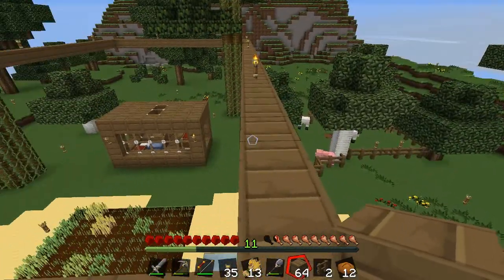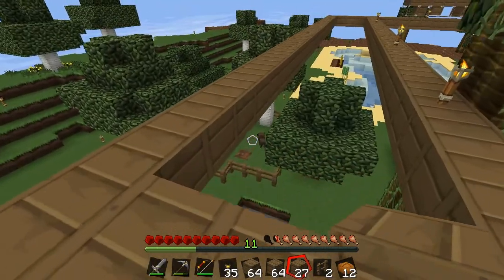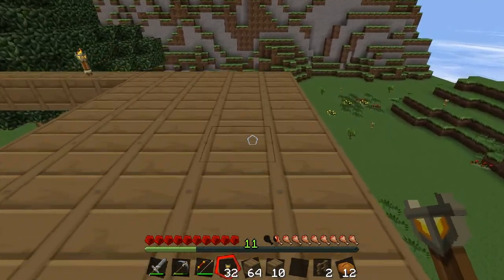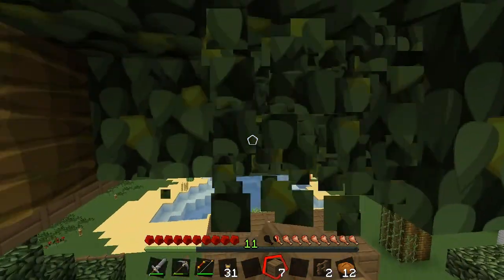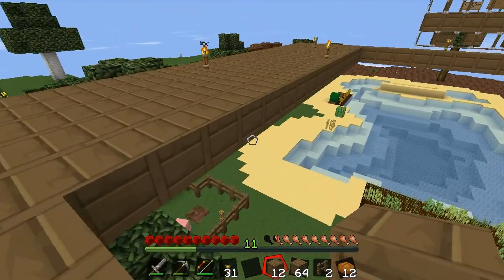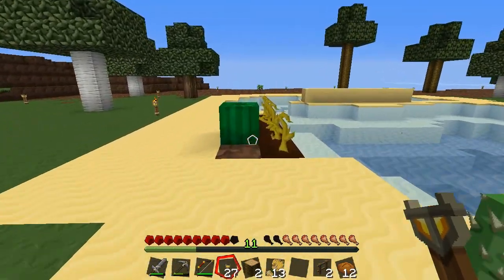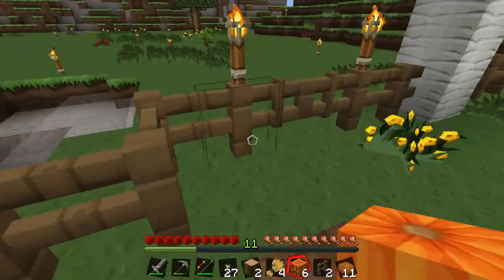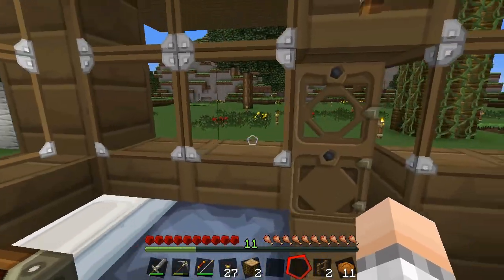MINECRAFT: RESTORE THE ISLAND - Pumpkins A Go-Go! [Ep 09] Survival Let's Play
Minecraft: Restore The Island And Survive - Starting with some grass blocks and saplings... I must turn the floating island from barren to beautiful!

List of challenges:
Build yourself a shelter - DONE!
Make a farm for wheat - DONE!
Find the easy hidden room - DONE!
Find the hard hidden room - DONE!
Make a forest for your villagers
Breed animals from the spawn eggs - DONE!
Make a meadow (with tall grass) - DONE!
Build a small village, with 10 villagers
Expand the village to 50+ villagers

Map Creator: Though_tiny_Bunny

If you enjoyed this video, a like would be awesome.